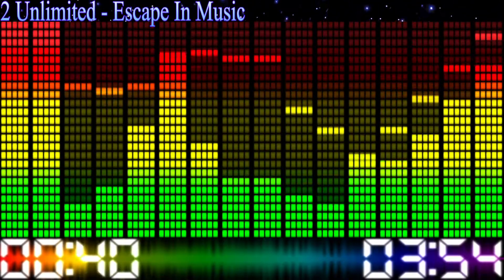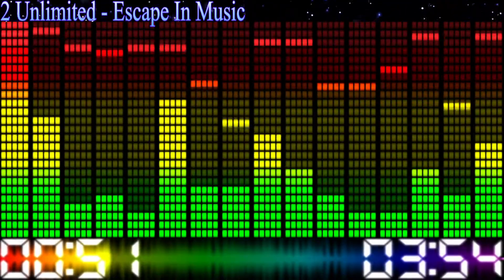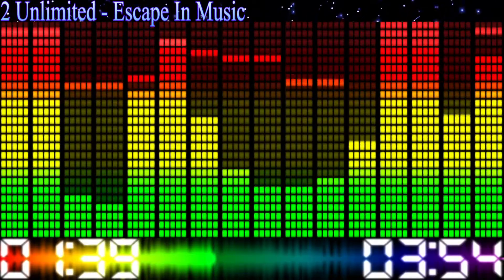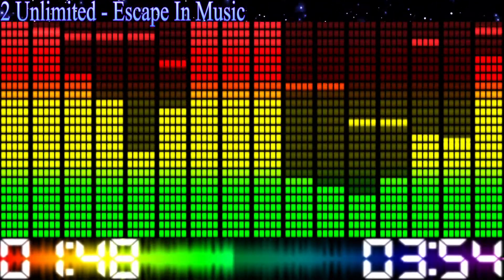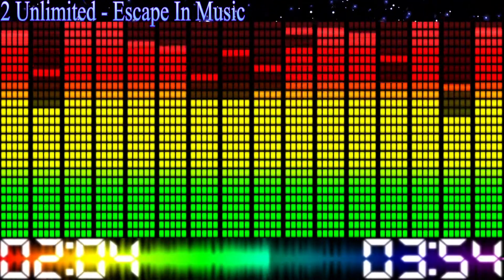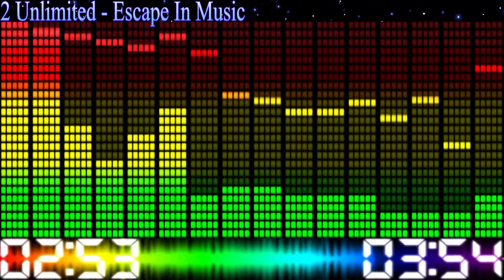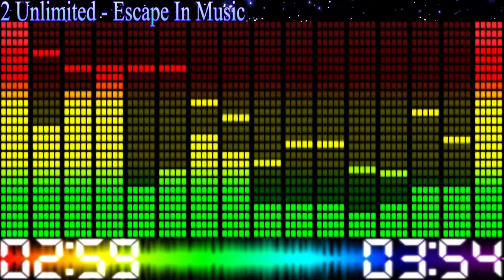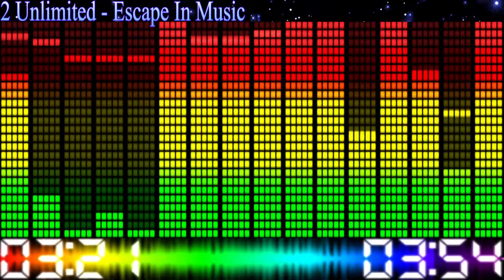2 Unlimited - Escape In Music